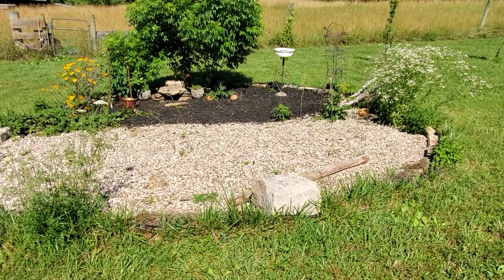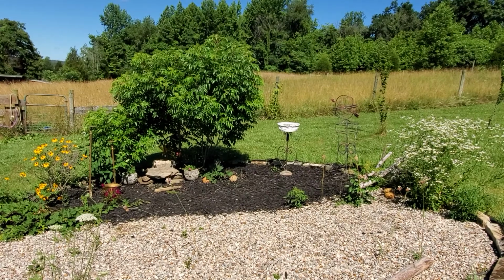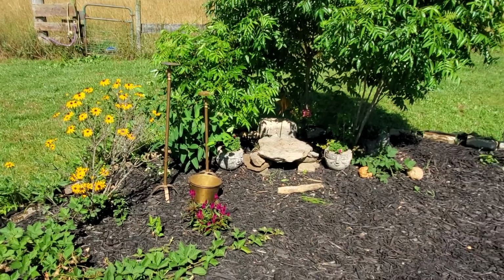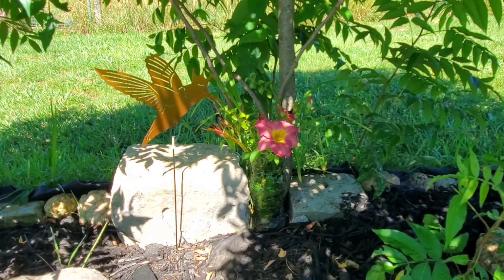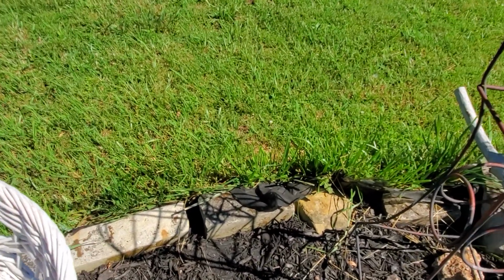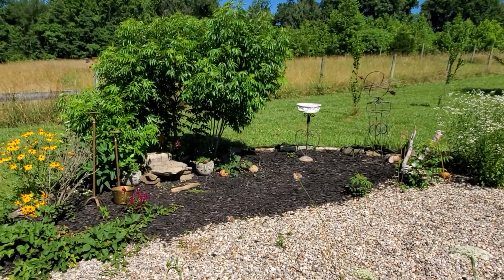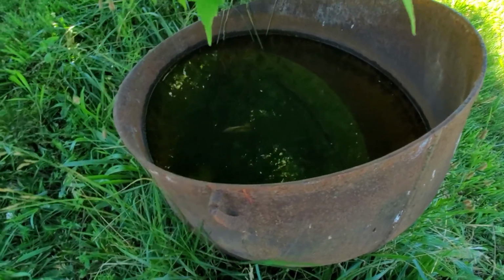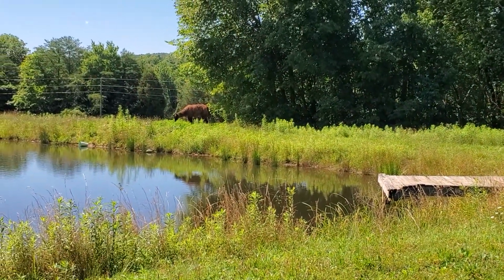Outdoor Altar, June 2021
Outdoor Altar, June 2021. And a visit from our llama, well some what of a visit!  🦙

                                       Elishia 💜